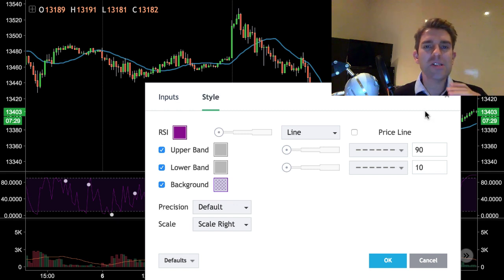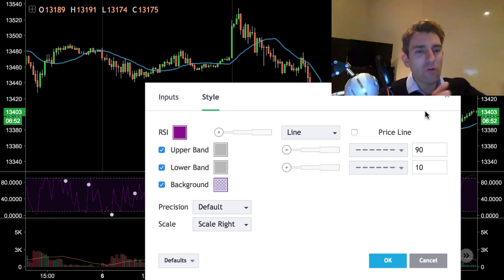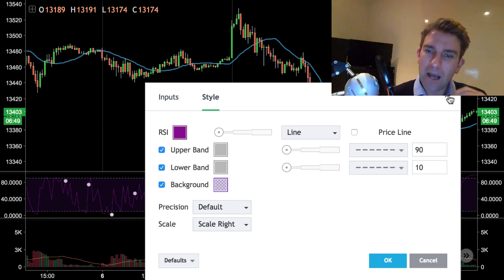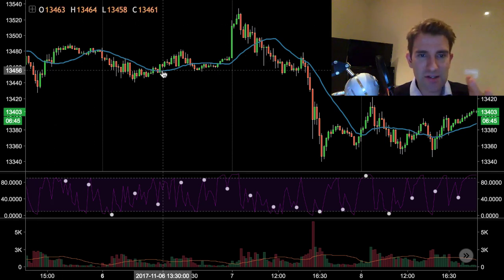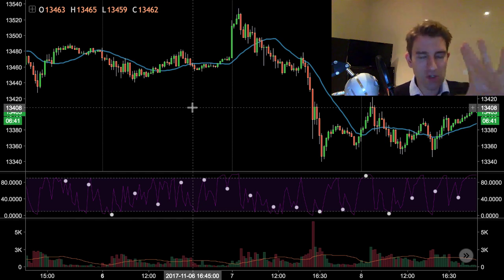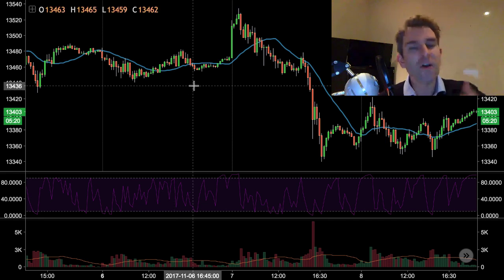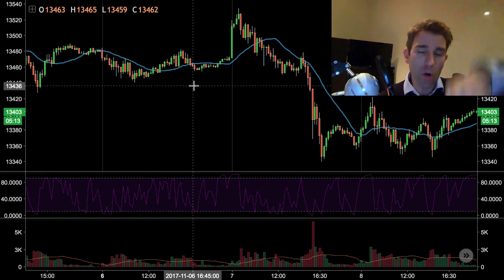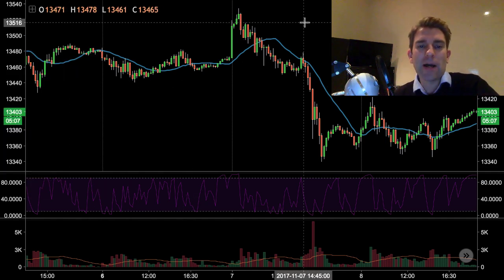Day Trading with the RSI: Building a Trading Strategy from a 2 Period RSI! 🎯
RSI Indicator Trading Strategy. Building a trading strategy from a 2 period RSI. I've been experimenting with RSI and I've decided to use a 2 period.  This is very aggressive and if you are familiar with the way indicators work generally the lower the number, the more noise you are going to get.  How to Day Trade with the RSI.  This applies whether you are using moving averages or any oscillator such as the RSI or stochastics.  RSI oscillates between a 0 and a 100 so I'm really only taking the very extreme levels overbought/oversold conditions.  Generally with an oscillator the overbought/oversold conditions tell you when a spring is stretched and the theory is that its going to contract again.  So you get a momentum move, a pullback, you want to get onboard as close as you can to that turning point and then you want to take the long for another push to the high side.  This helps you to get on board of trends or scalp effectively.  My rules are: first overbought condition on a downtrend on a 2-period RSI I'm selling - first oversold condition on an uptrend I'm buying.

81.7% of retail investors lose money when trading CFDs and spread betting with this provider. You should consider whether you understand how spread bets and CFDs work, and whether you can afford to take the high risk of losing your money.